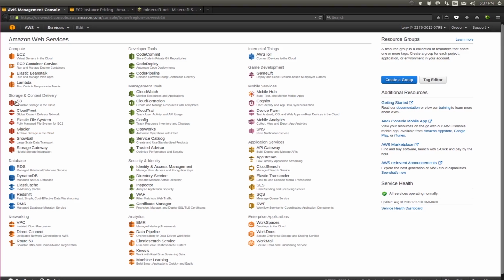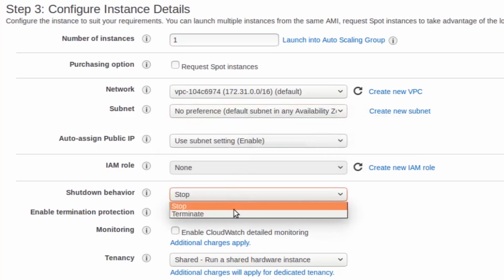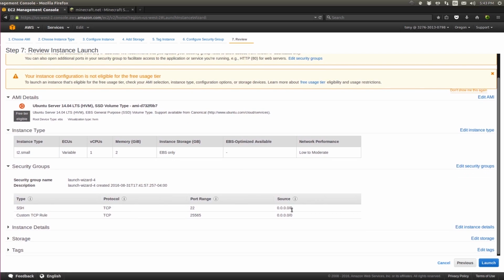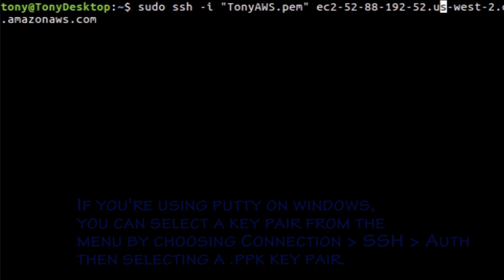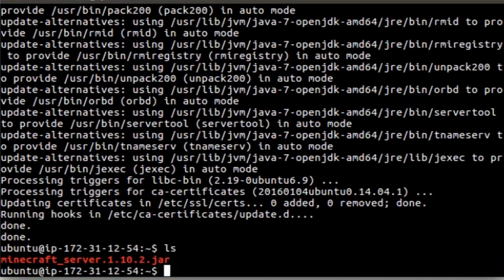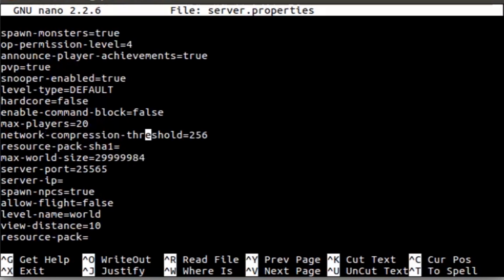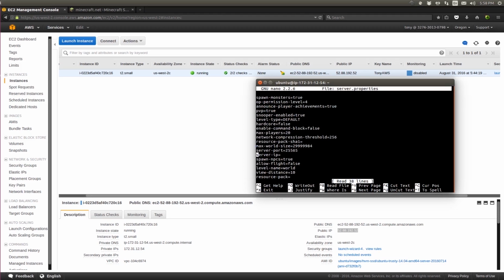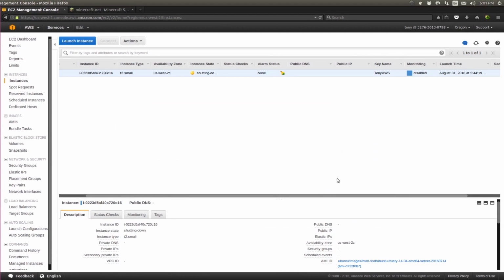How To Create A Minecraft Server Using Amazon EC2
Today, I show how you can run your very own global vanilla Minecraft server using Amazon EC2. I show you the process of selecting an EC2 tier, setting up the virtual server, connecting using SSH (on Linux), as well as downloading and setting up the Minecraft server.

Please Note:
If you are using a Windows computer to connect to your instance, please check out this guide regarding how to connect using PUTTY on Windows

Also, if you are using the AWS Free Tier, make sure you stick to t2.micro instances!

If you didn't enjoy it, leave me a suggestion down in the comments along with any future topics you would like to see!

(note: I think there was a donation BTC address here, please don't use it, I don't have access to it anymore)